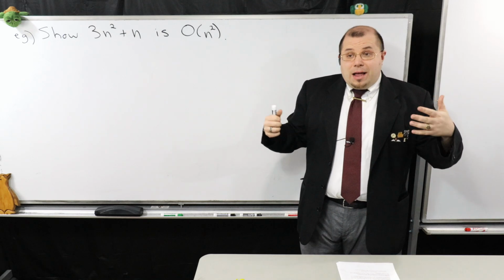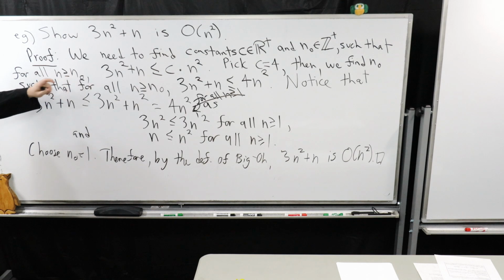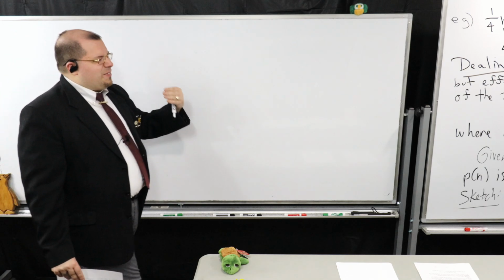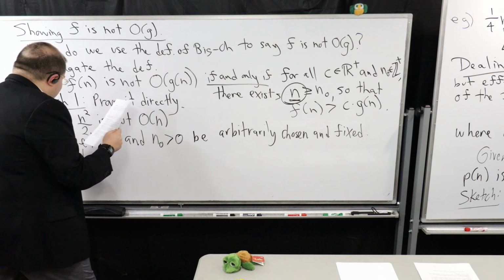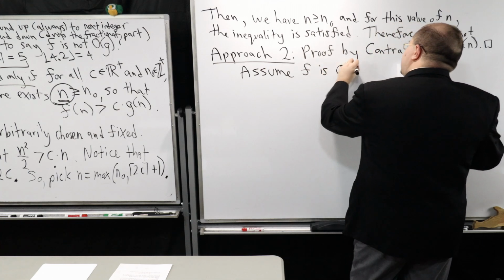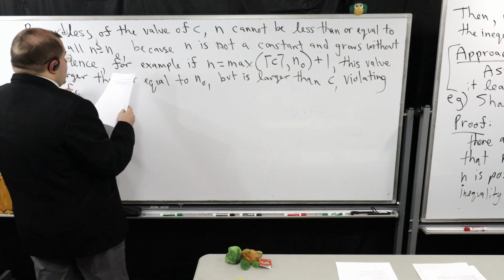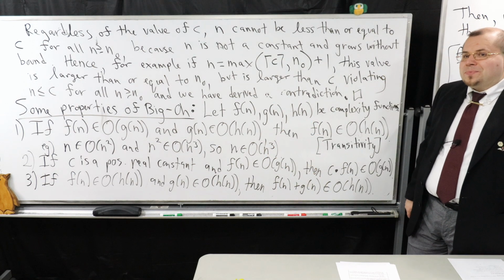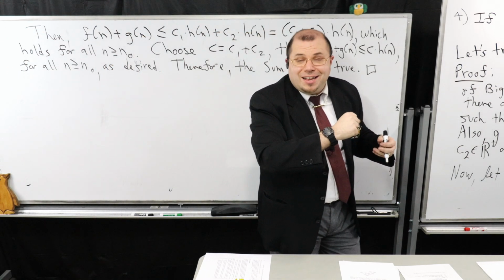W2022 CS 210 Lecture 7 (Proving Big-Oh Claims, "is" and "is not" claims, Properties)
Today we proved claims about Big-Oh, and explored some properties.  Next class we begin discussing Recursion and see how to analyze a recursive algorithm.  I apologize for the length of today's class, I needed to make sure we wrapped up this topic and I did pause quite a bit for questions during lecture (just to make sure I had everybody following carefully).

Time Stamps:
0:00 Opening
0:30 Big-Oh Proof Examples, Dealing with Polynomials
23:09 Proving "is not" claims involving Big-Oh (two approaches)
1:03:09 Properties of Big-Oh, Proof Example